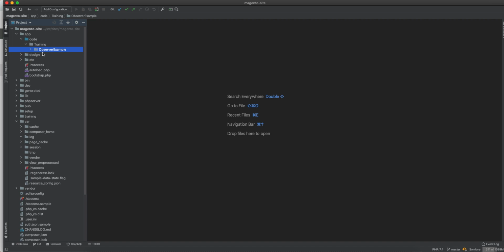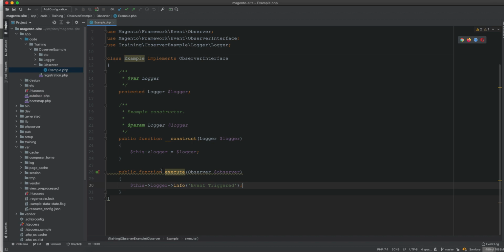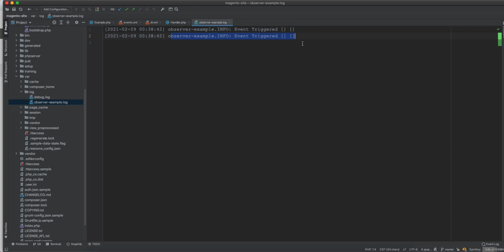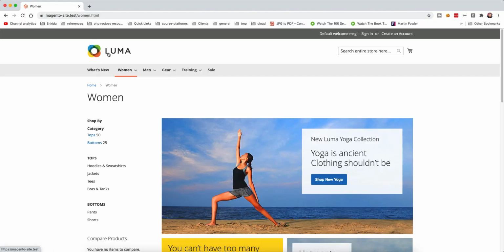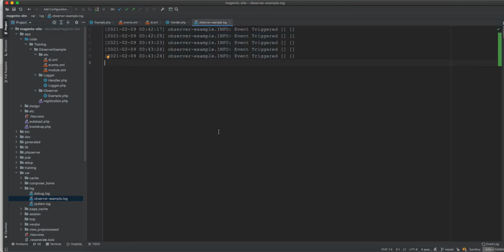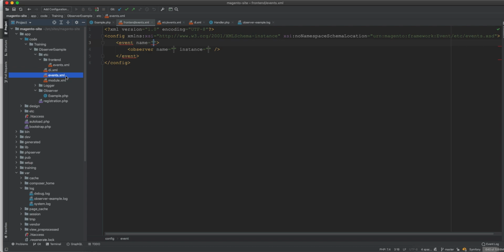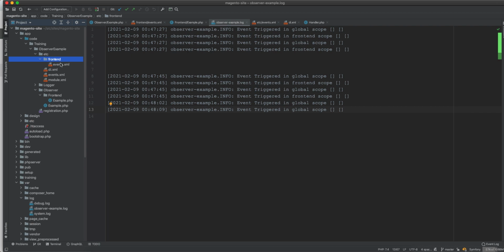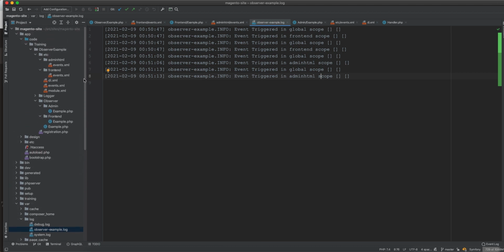How to create and use observers in Magento 2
Observers in Magento 2 are essential part of online shops to extend the application. Event observers are great tools to make the Magento 2 applications flexible and feature rich. Here you learn how to plan, create and use observers.